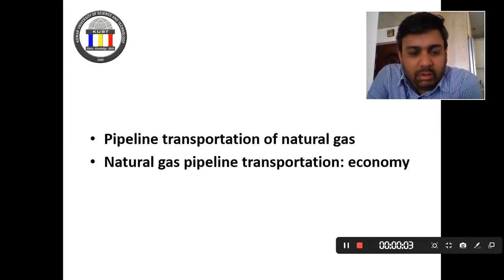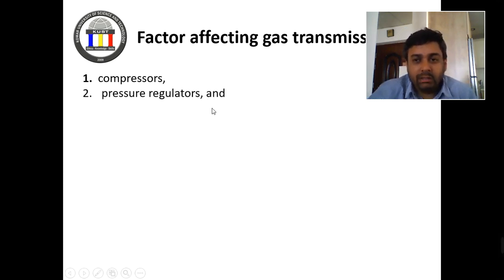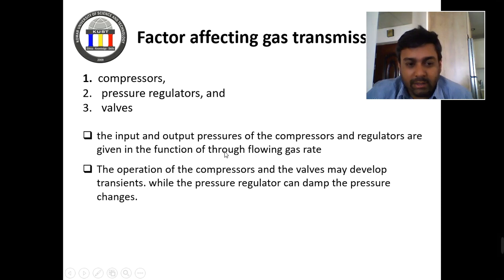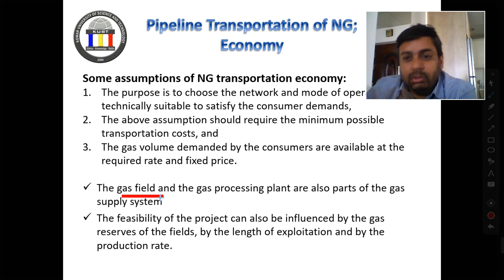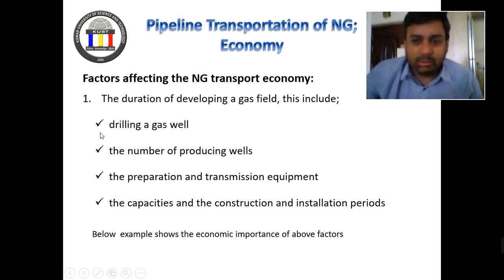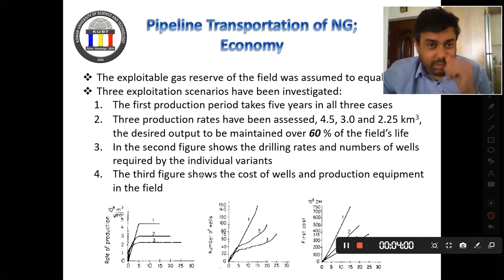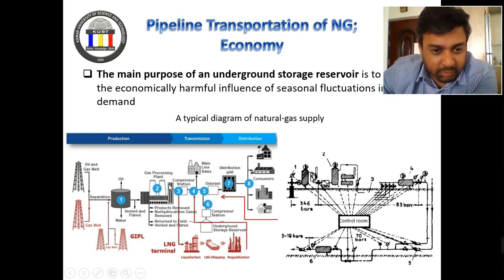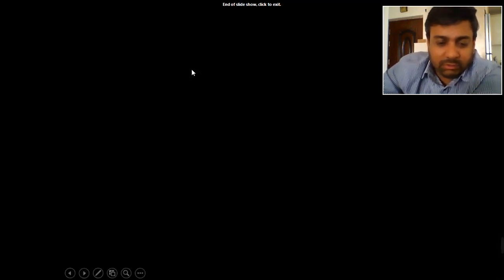Natural Gas Pipeline | Natural Gas Pipeline Construction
eor company
us EOR
reservoir Management
purdue brightspace
schlumberger geothermal
petroleum engineering
society of petroleum engineers members
spe atce
spe engineers